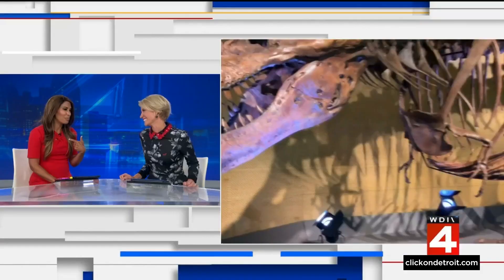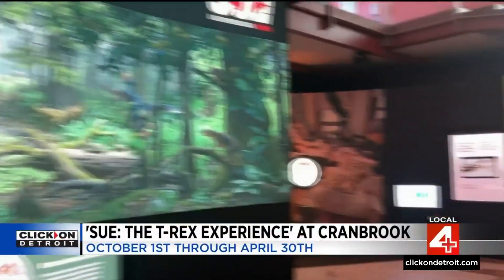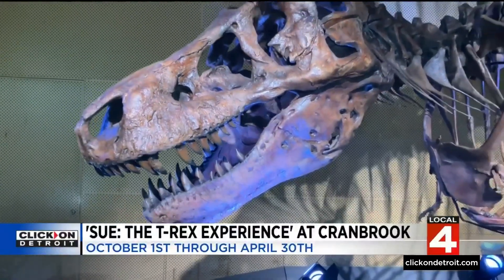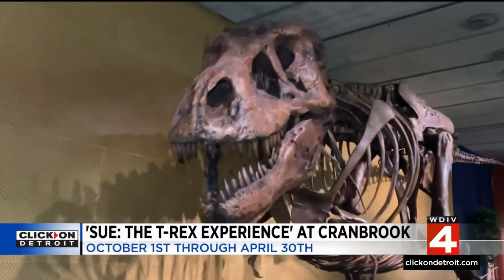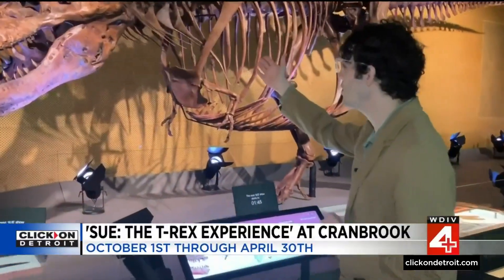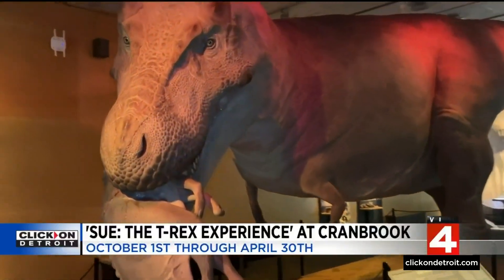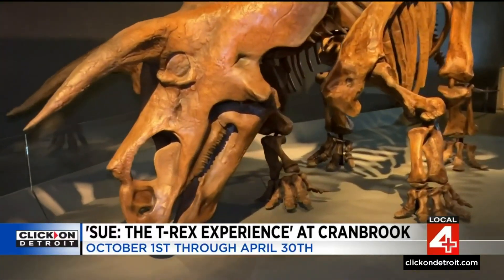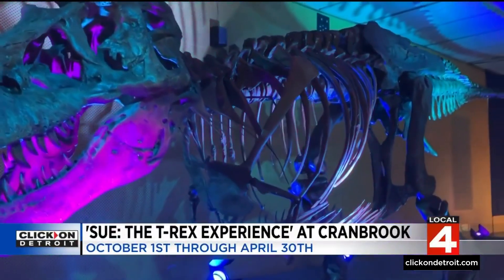Cranbrook Institute of Science will have T-Rex experience Oct 1-April 30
When it comes to dinosaurs, people, especially children, have a lot of questions, like how big they were, what they ate, and where they lived.  A new exhibit at the Cranbrook Institute of Science dramatically answers many of those questions.